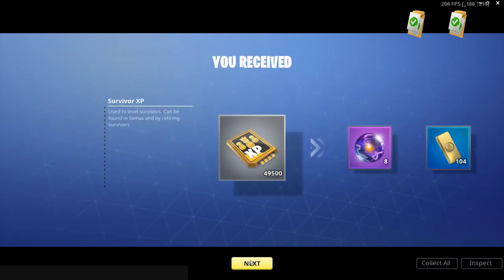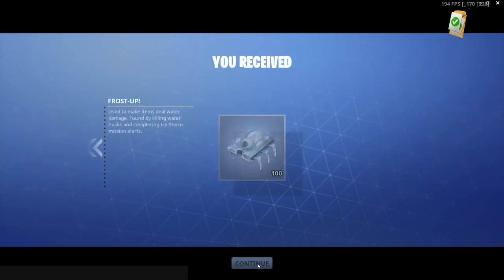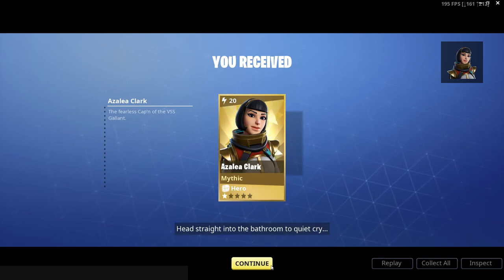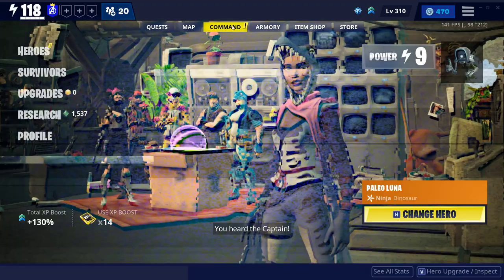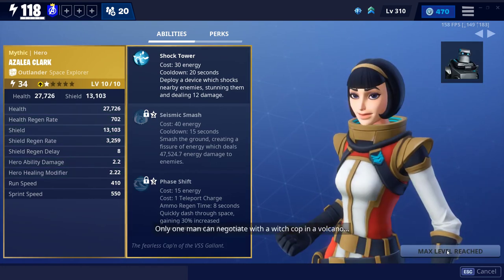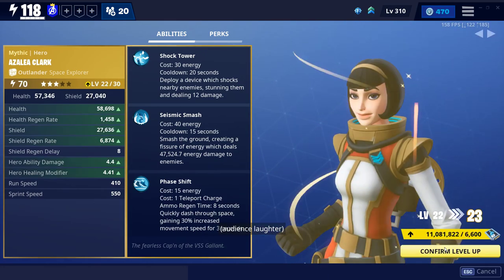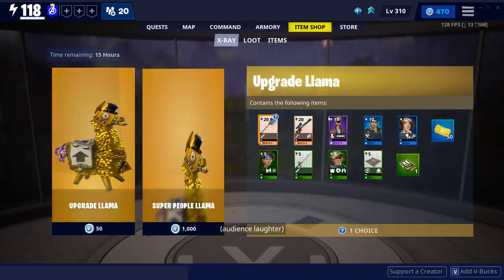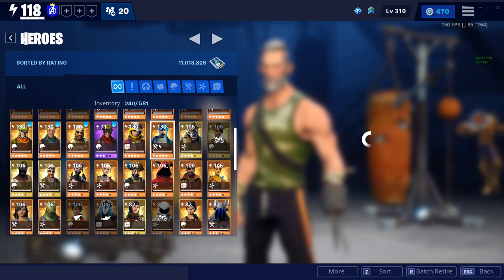I Unlocked AZALEA CLARK Fortnite